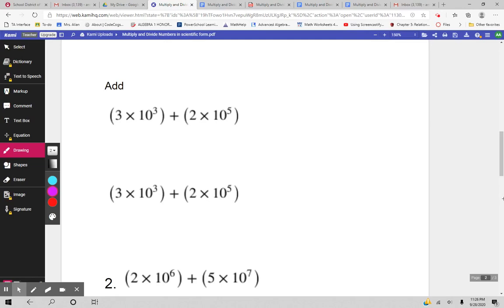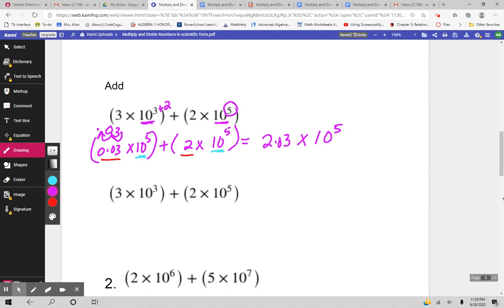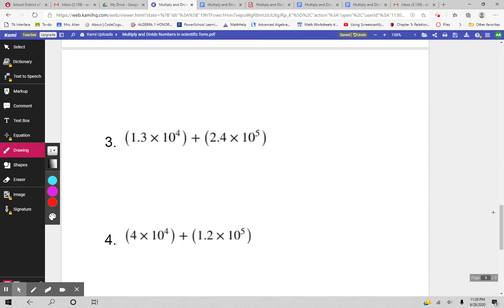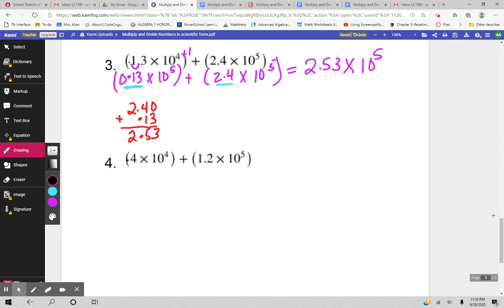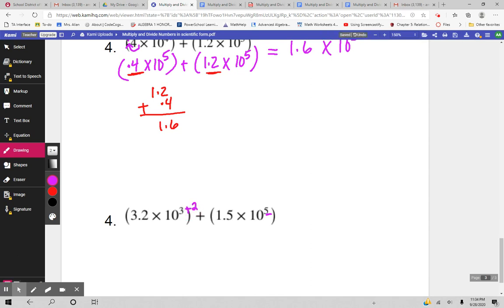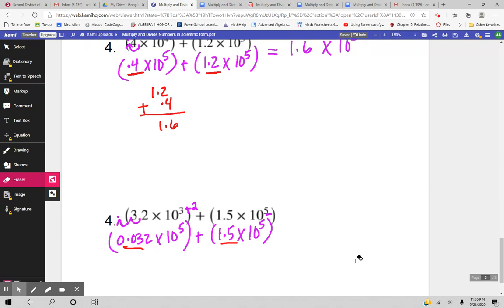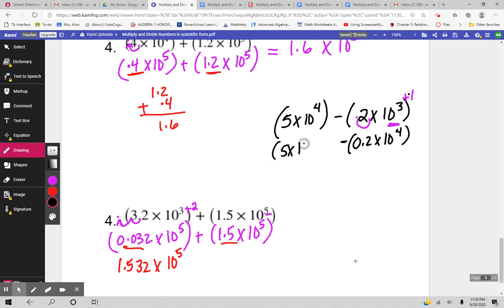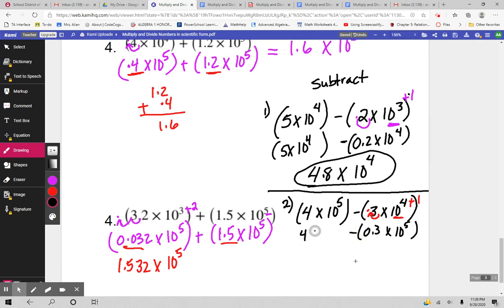Add and Subtract Numbers in Scientific Form